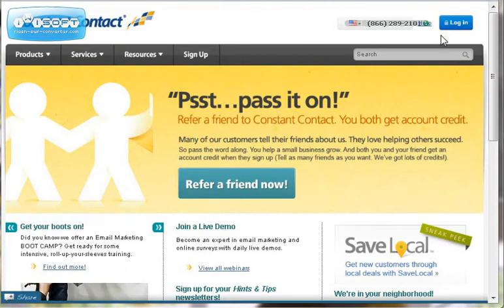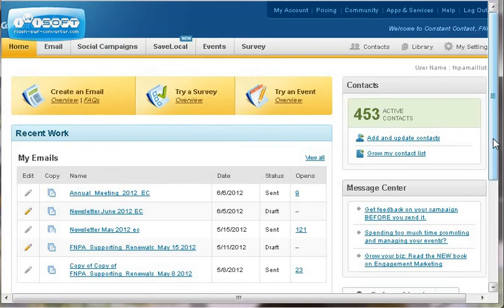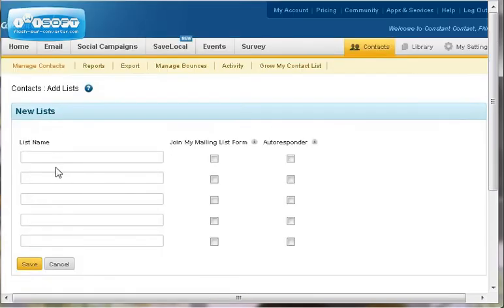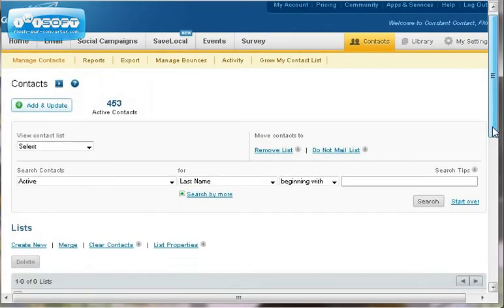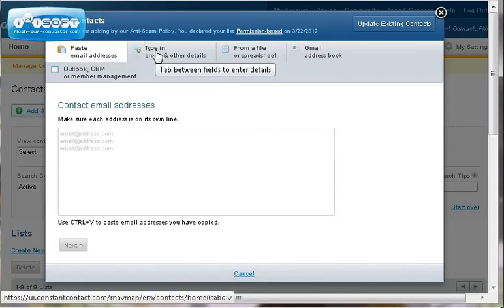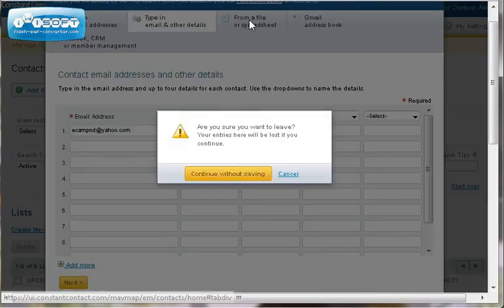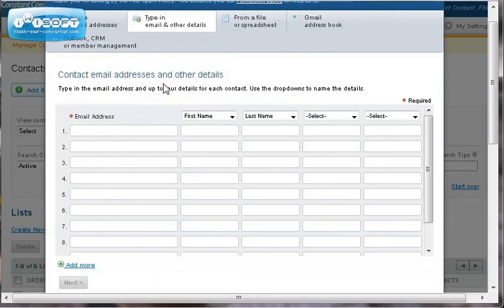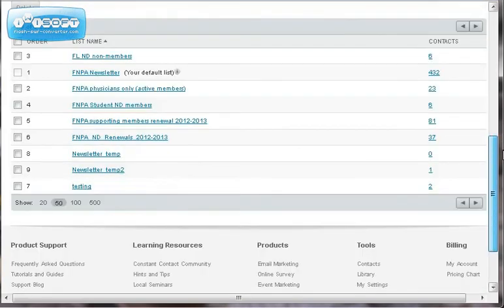Constant Contact PArt 1: Create a list, upload contacts.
Part 1 of a short video tutorial series on how to use Constant Contact to send out your new patient newsletter. In this video you will learn how to set up your list and add contacts.